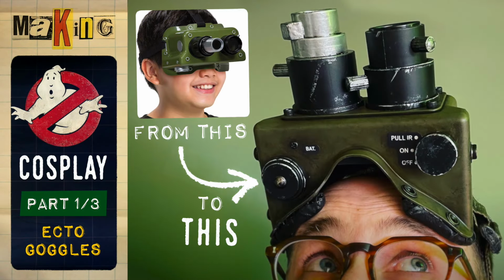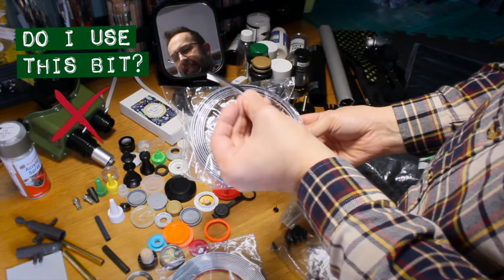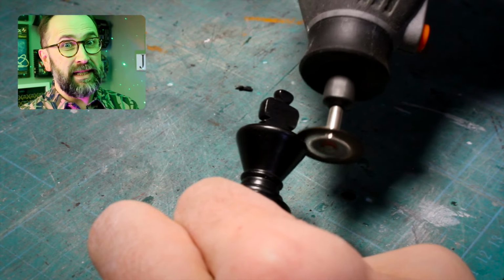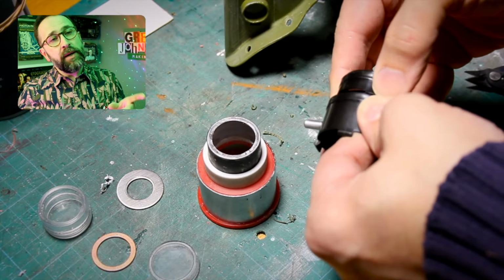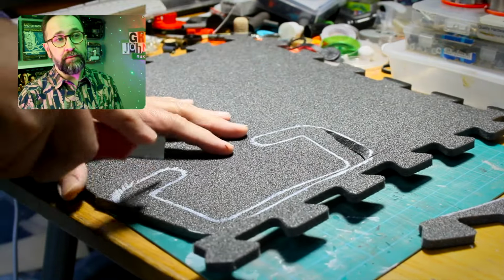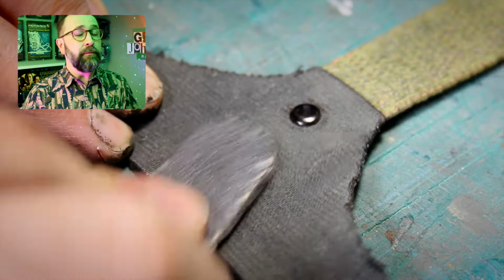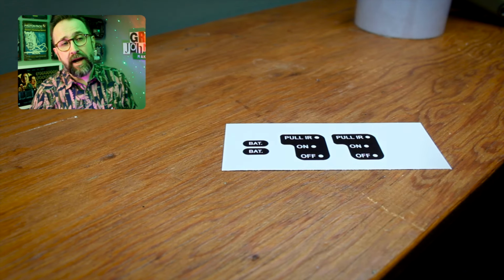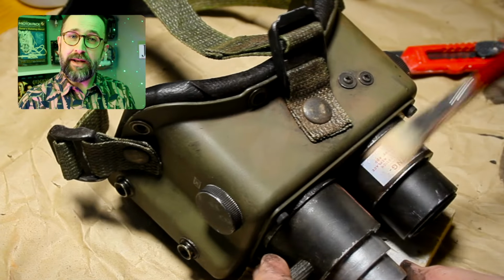Making a Ghostbusters costume Pt1: The Ecto Goggles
Ep 16: In which I screen-accuratise some Disguise kids' Ecto Goggles using household junk. And there's more Ghostbusters to come!

YT CHANNEL RECOMMENDATION — @Dan_Does

Chapters:
00:00 – Intro
02:13 – Do I Use This Bit?
05:52 – Stripping Down The Goggles
07:42 – New Knobs
10:09 – New Lenses
16:49 – New Padding & Straps
22:22 – Painting
25:30 – New Stickers
26:53 – The Interior Plate
28:25 – Assembly
29:35 – Weathering
31:05 – The Finished Thing
31:48 – YT Channel Recommendation
32:36 – Patron Shout-outs